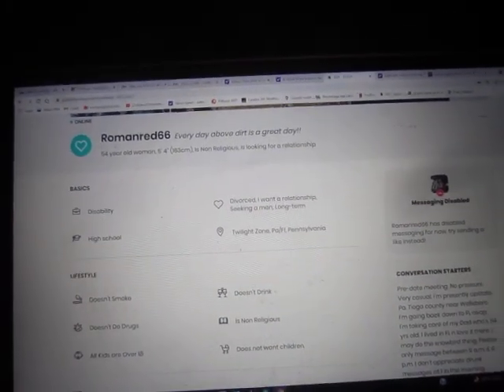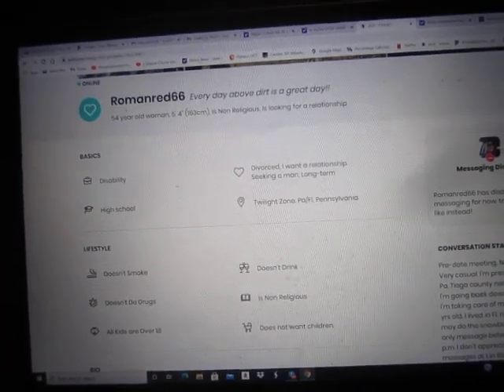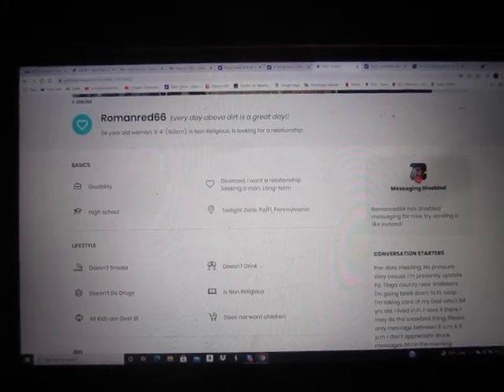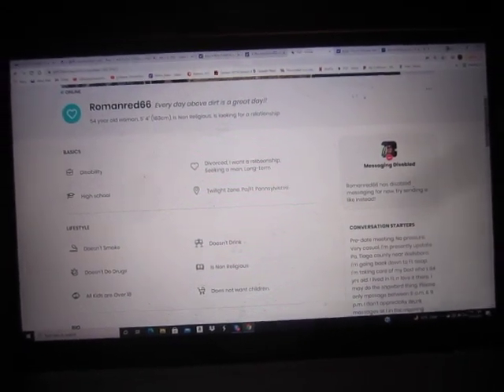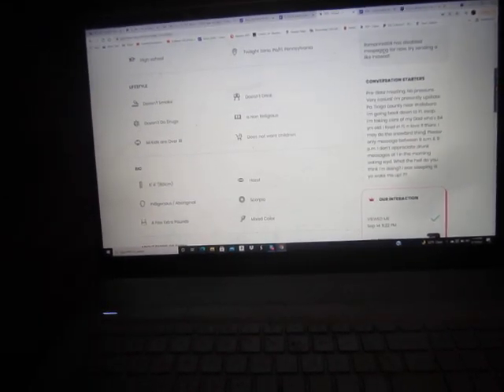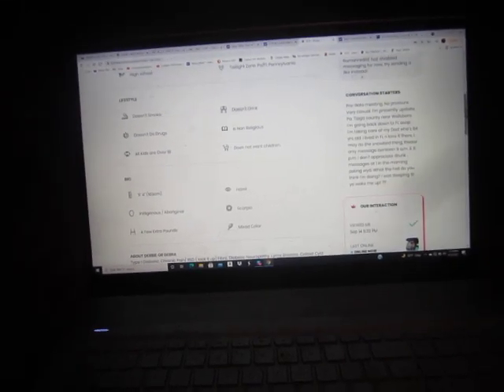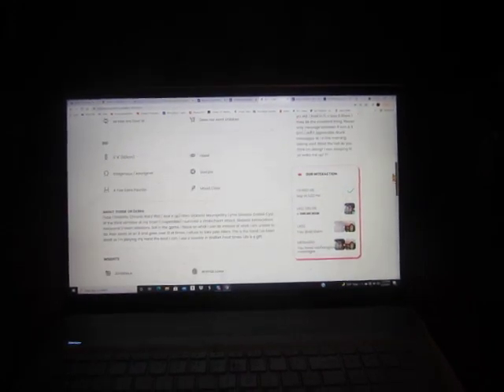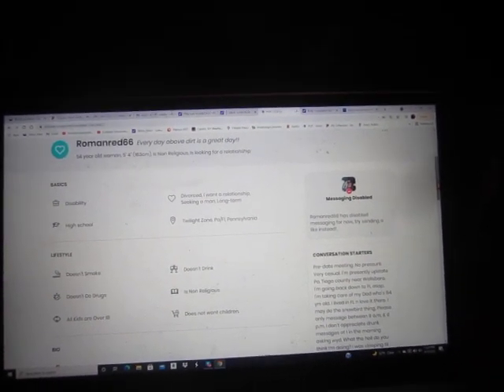A Depressed Lonely Heart Goes Back to the Dulcinea Drawing Board at Pile of Fish, Lands a Whopper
Finally, time to get the old love life back in high gear...